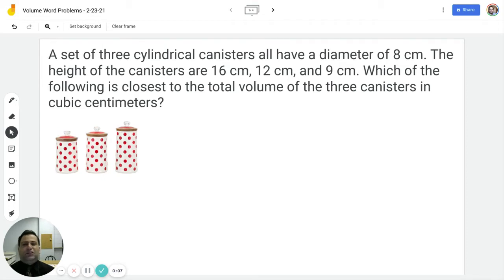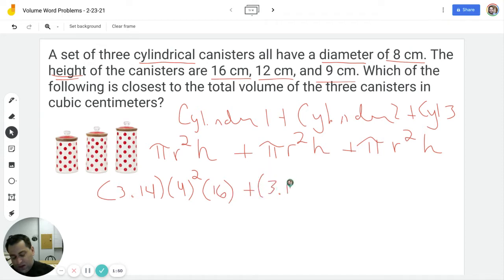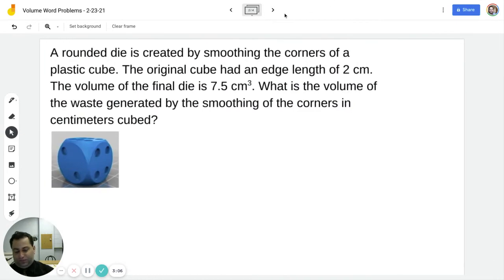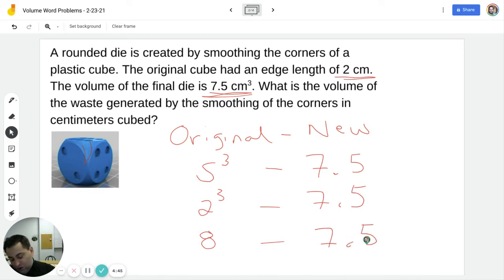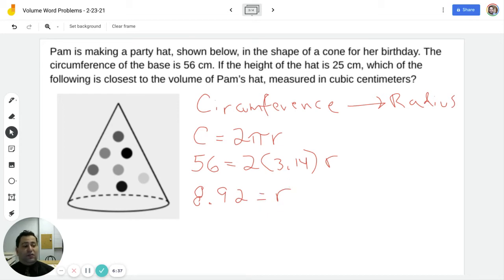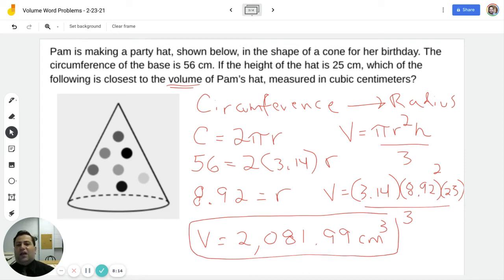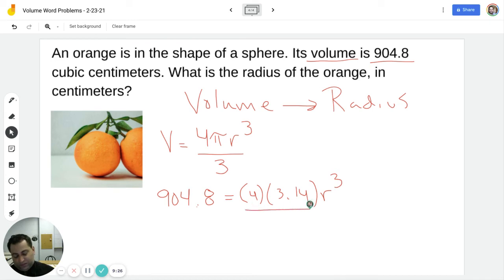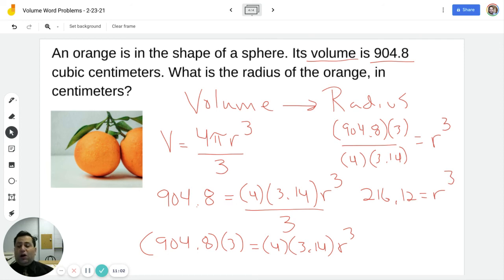Volume Word Problems